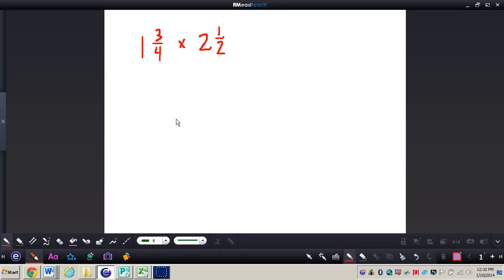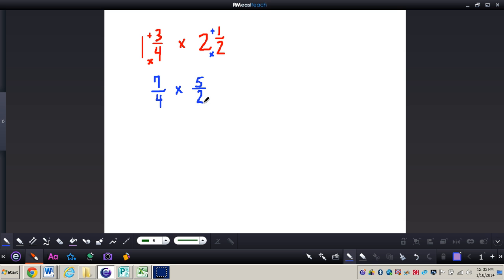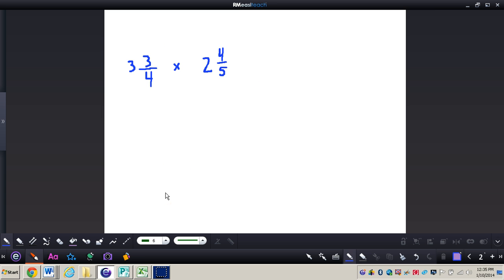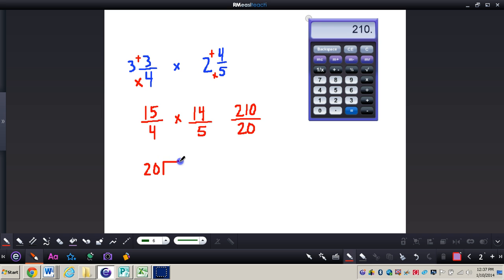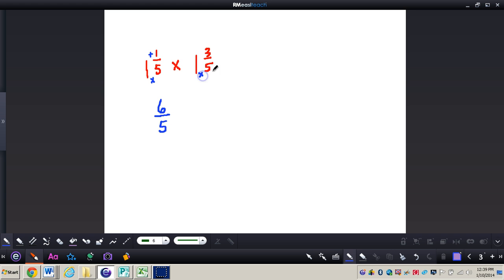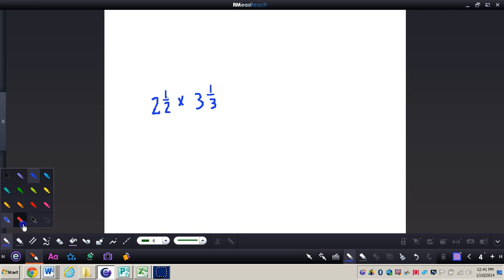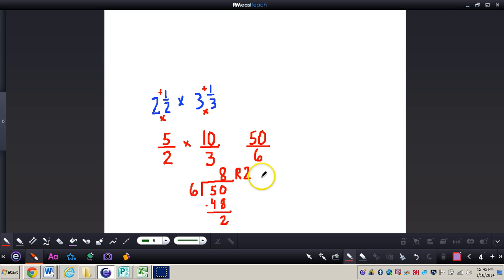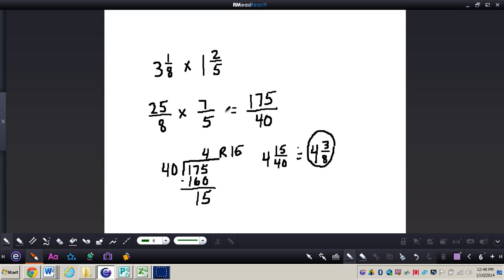Multiplying Mixed Numbers